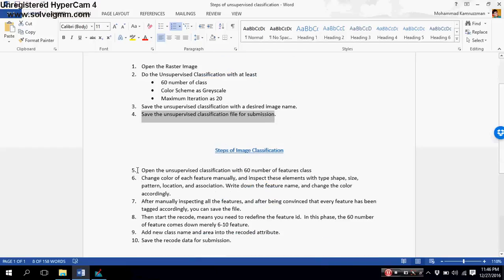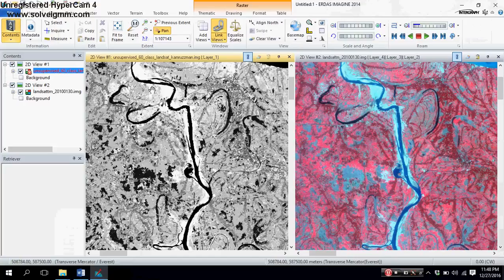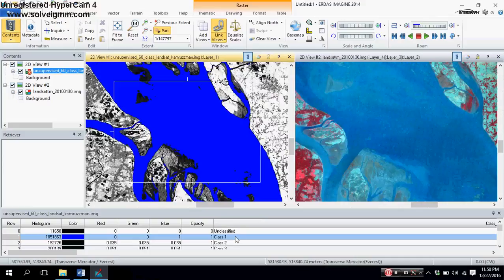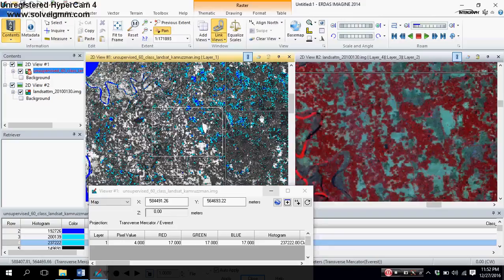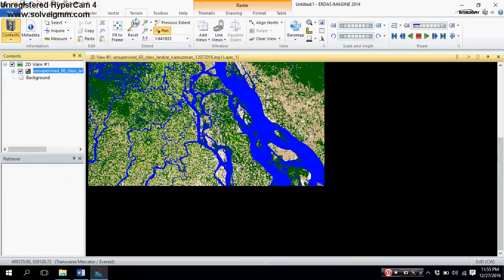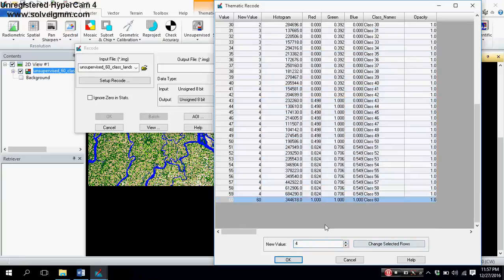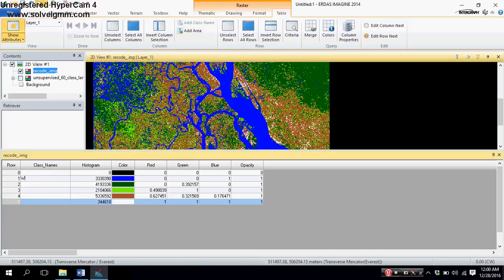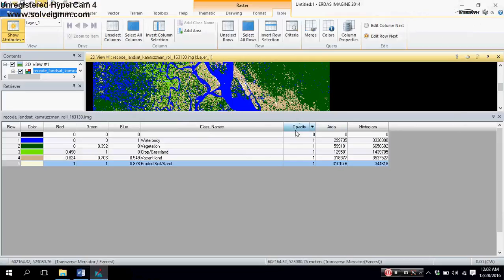Image Processing and Recoding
I'm Kamruzzman Kanak, a GIS and Remote Sensing Specialist working in Dhaka Bangladesh.  I have worked with numerous projects; national or International Organization.
Currently I have been working in a Public Trust Under Ministry of Water Resources, as a GIS/ Remote Sensing Specialist.
or message me in skype: kanak116